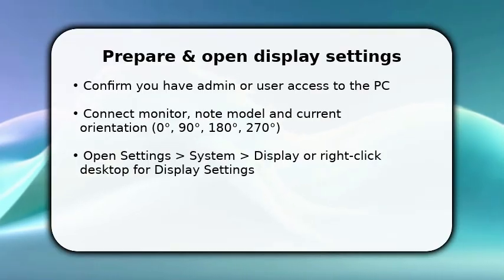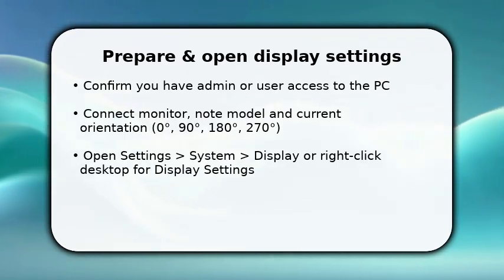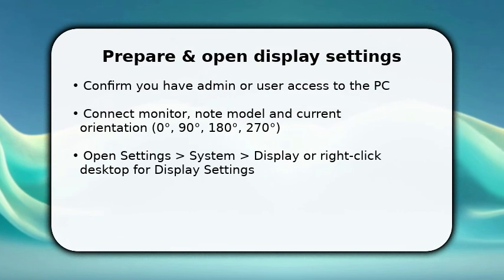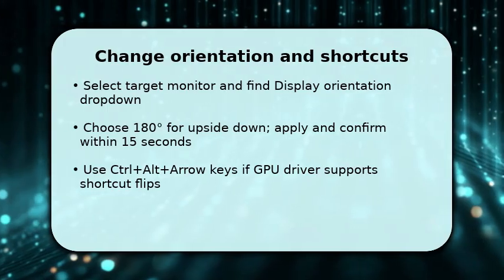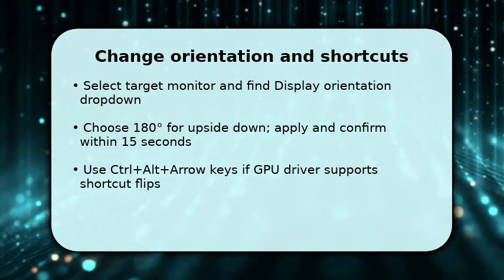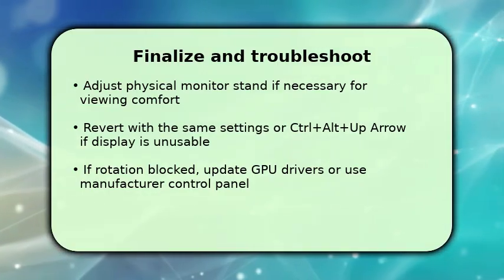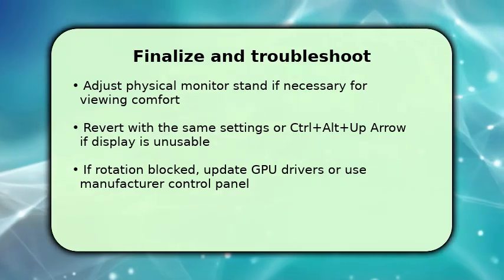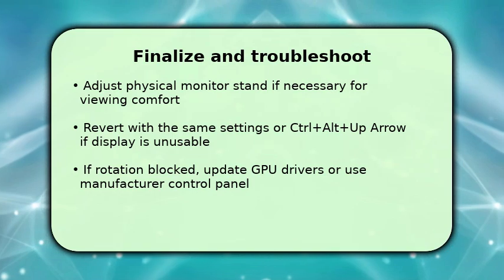How to Change Monitor Screen Upside Down (updated)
How to Change Monitor Screen Upside Down (updated) | 🔒 Surfshark VPN Deal — Stay private and secure. $1.99/mo + 3 Months Free ▸

Learn the quick and easy steps to flip your monitor screen upside down. This tutorial covers various methods, including software solutions for Windows and macOS systems as well as hardware adjustments if applicable.

change monitor orientation, flip monitor screen, upside-down display, monitor rotation settings, display mirroring